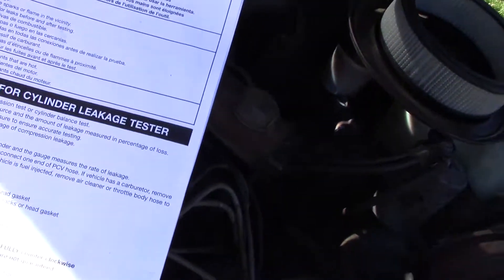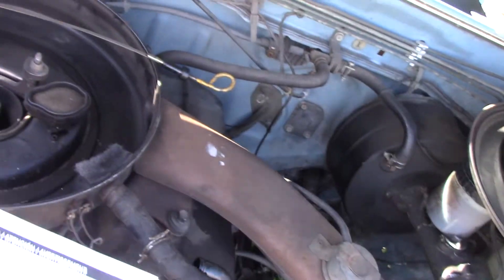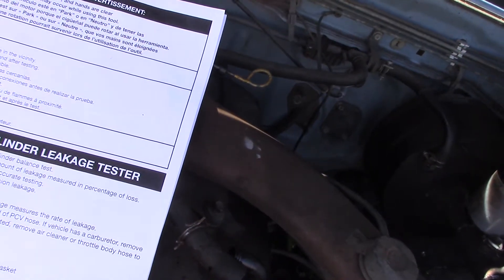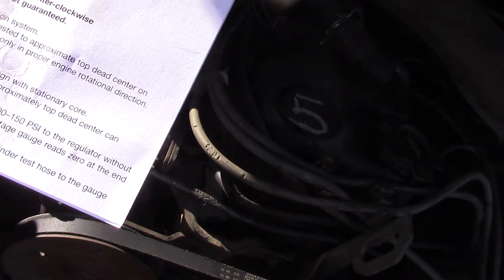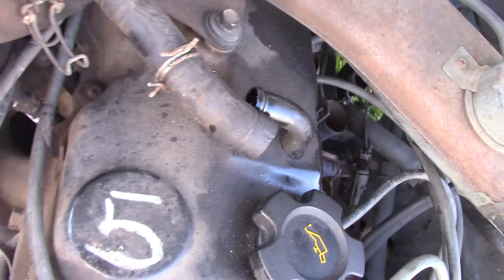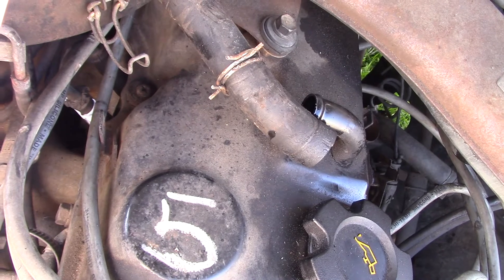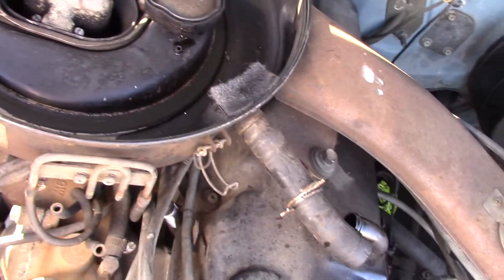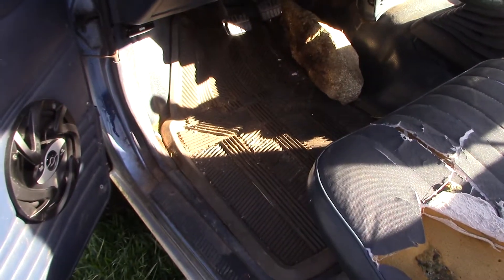Notes to self. MVI 0900